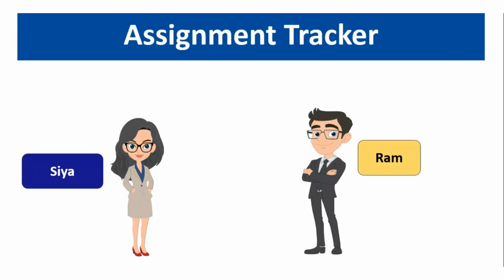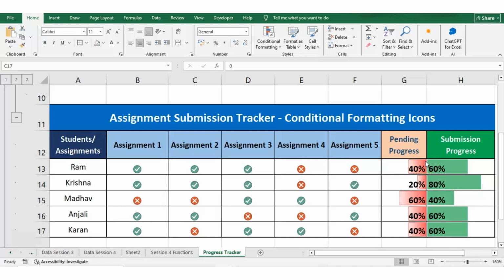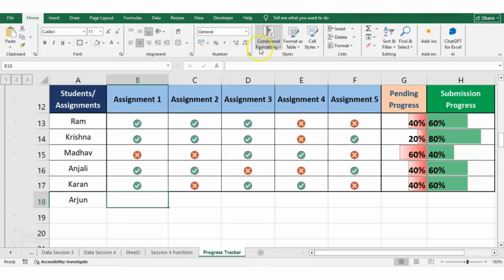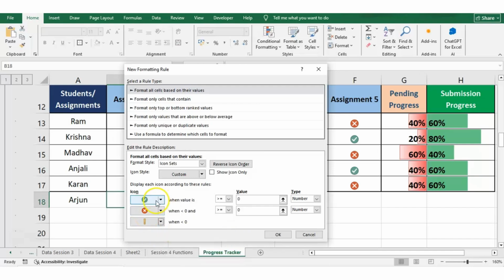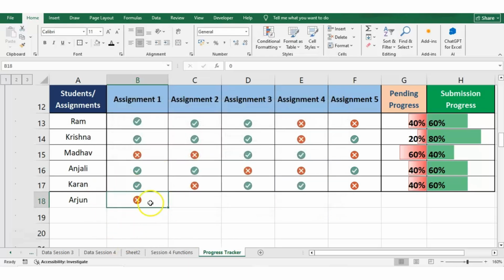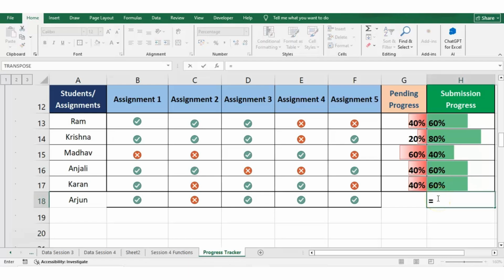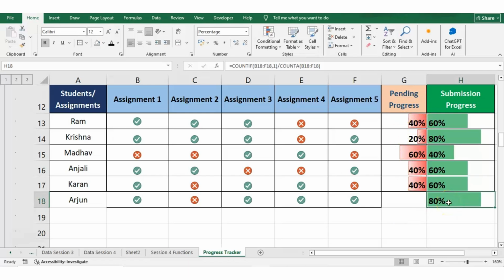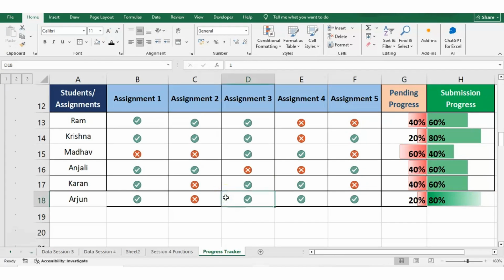Quick Tutorial: Create Assignment Submission Tracker💥excel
Hello Friends,

This part of our "Excel Dashboards" Series.
This session covers how to create a "Student Assignment Progress Tracker Using Conditional Formatting".